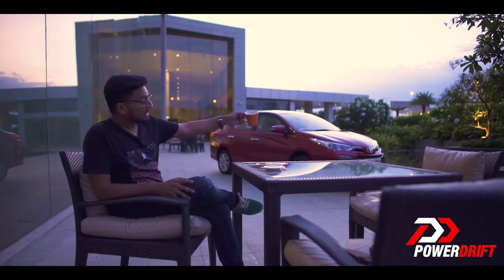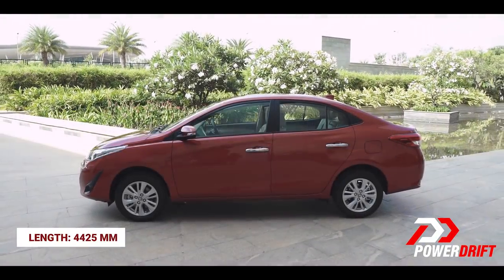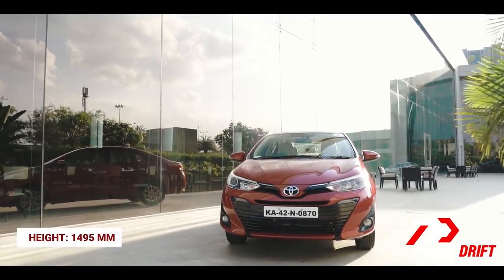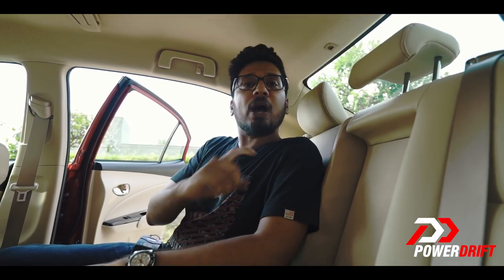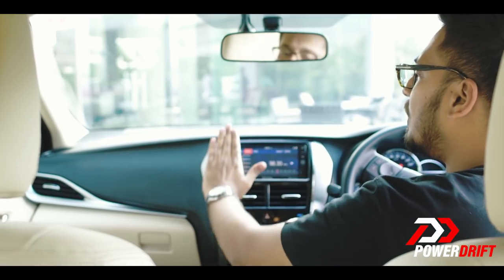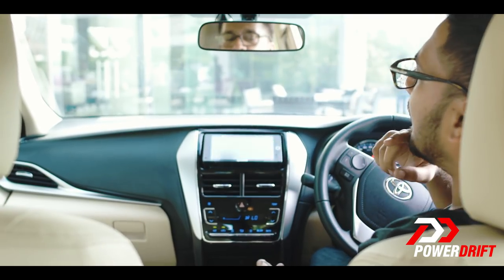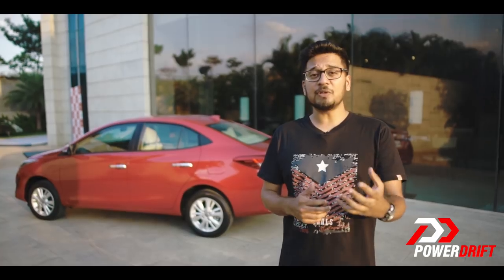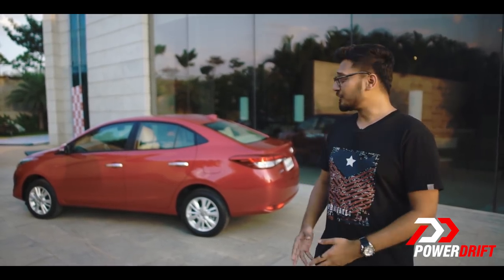Toyota Yaris: Late to the Party? : PowerDrift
The all-new Toyota Yaris has all the makings of a good C segment sedan, but is it too late to the party? Ten Hut tries to find out.